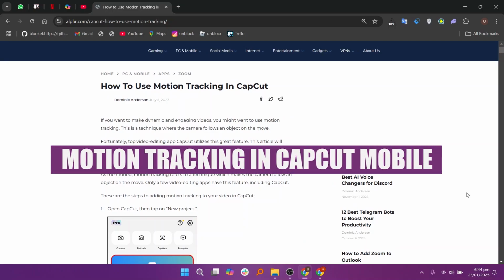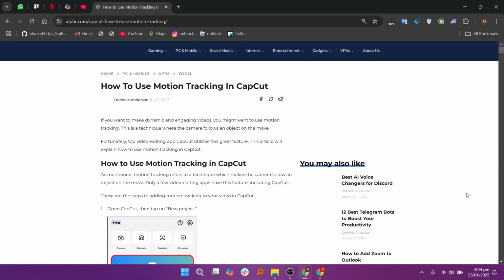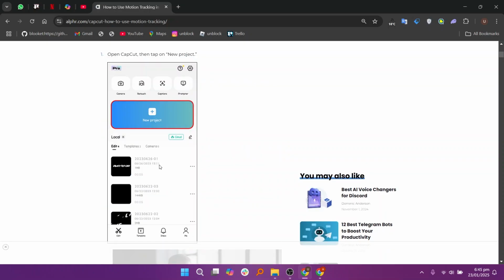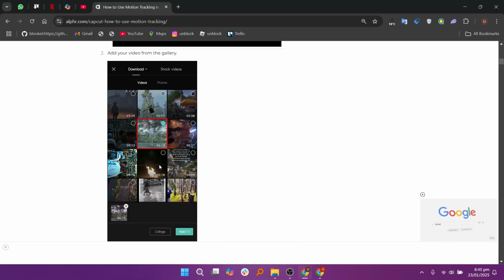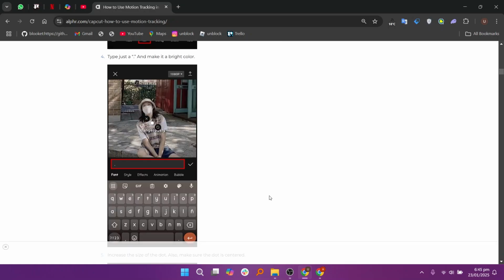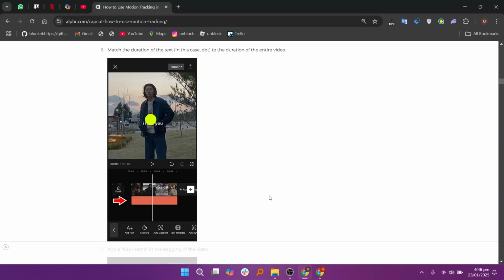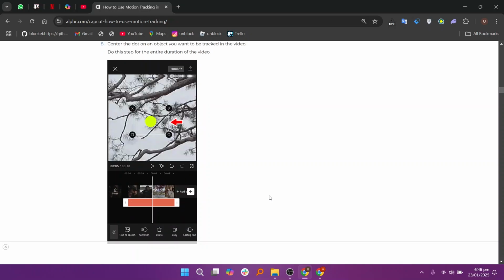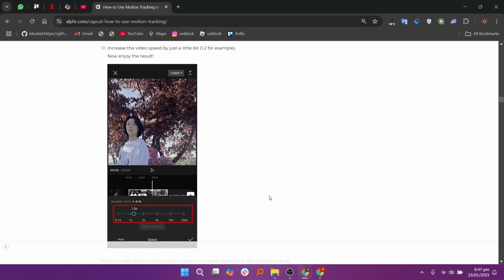EASILY do MOTION TRACKING in CapCut MOBILE! (FULL GUIDE)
Want to master motion tracking in CapCut Mobile? 🎥✨ This step-by-step tutorial will show you exactly how to track objects, text, and effects with precision—no PC needed! 🏆 Whether you're a beginner or an experienced editor, this guide will help you unlock smooth, professional motion tracking for your videos. 🚀

🔹 What You'll Learn:
✅ How to enable motion tracking in CapCut
✅ Step-by-step guide to track objects & text effortlessly
✅ Pro tips to make your edits stand out 🎬✨

📌 Perfect for: Reels, TikToks, YouTube Shorts, & more! 🔥

Don't miss out—watch now and take your video editing skills to the next level! 🚀🎞️